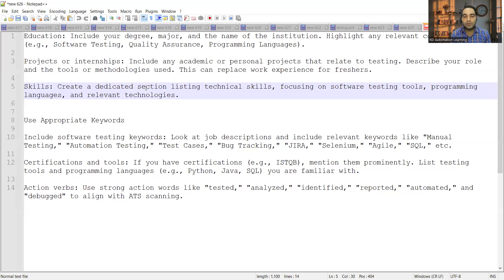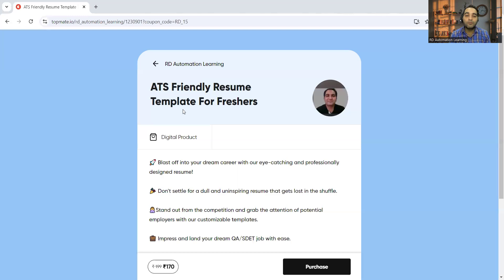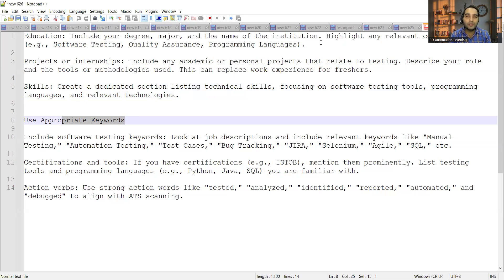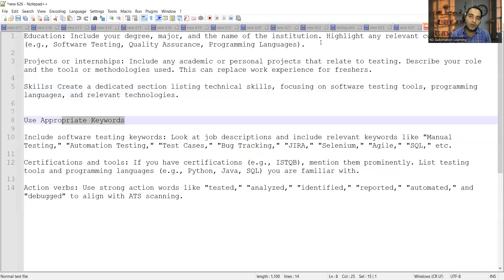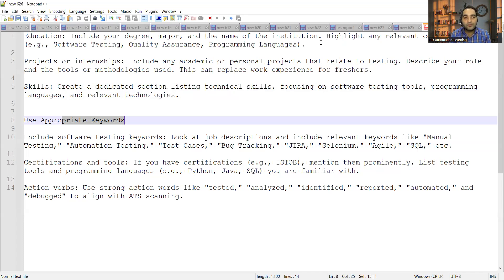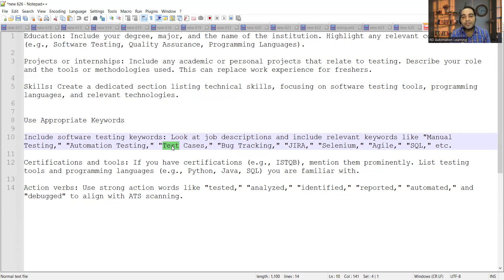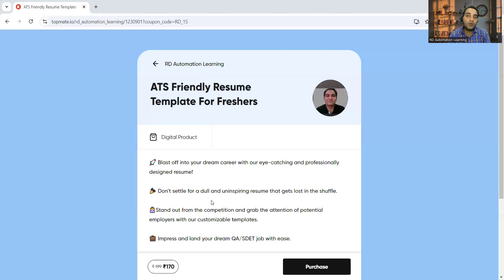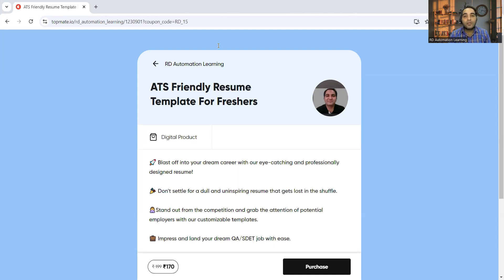Boost Your Chances 10X with This ATS-Friendly Resume! | Freshers| RD Automation Learning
This video has detailed resume review of a fresher tester applying for software testing automation position.